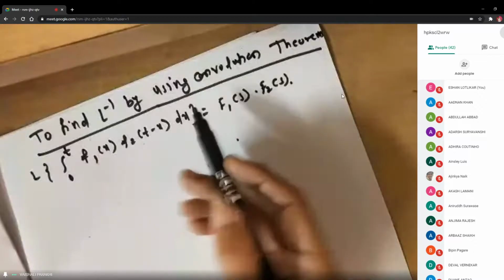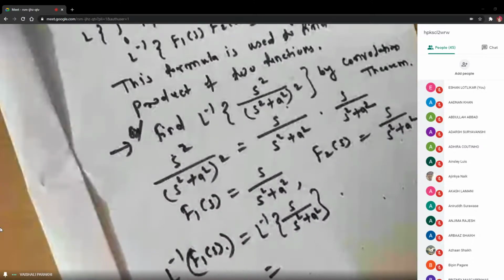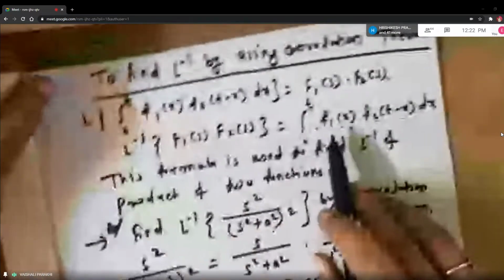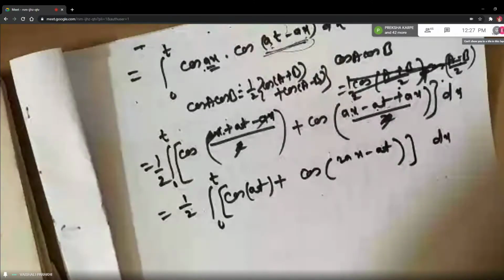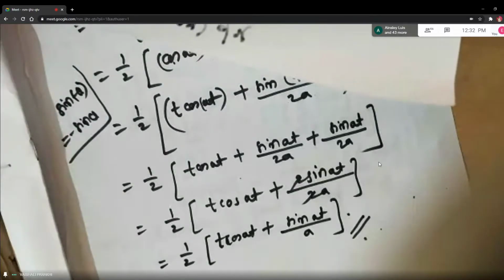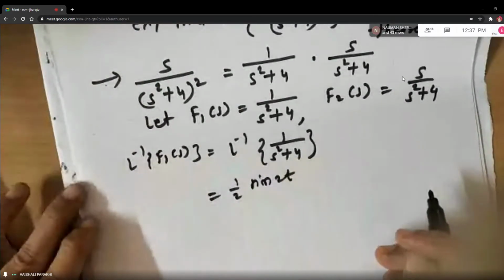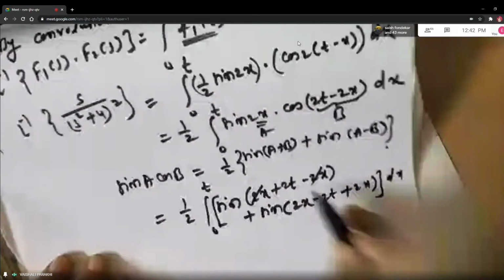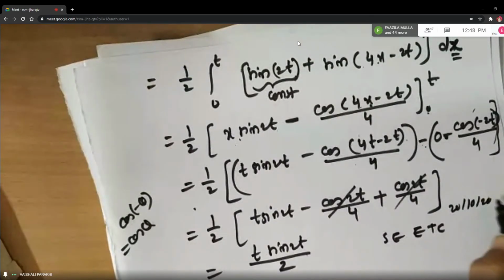Maths 3 - laplace inverse by convulation theorem